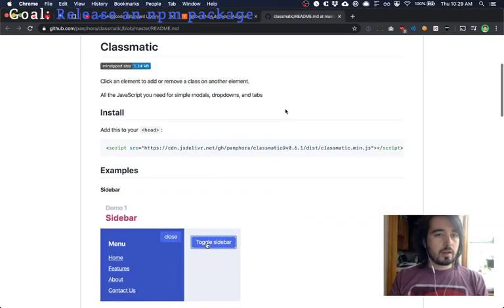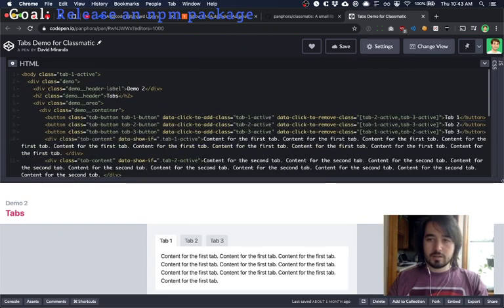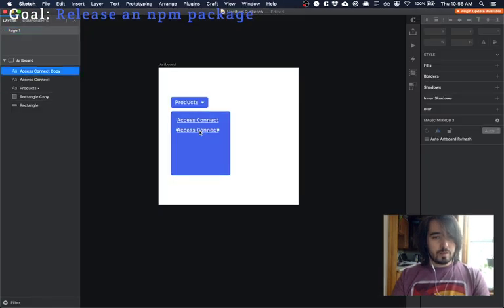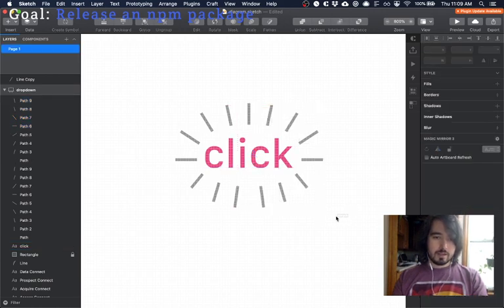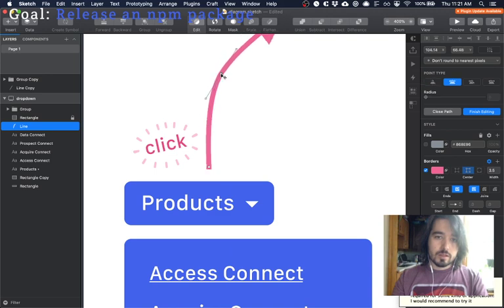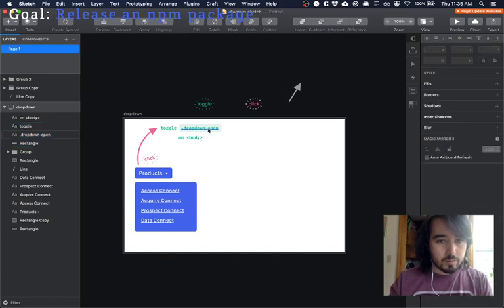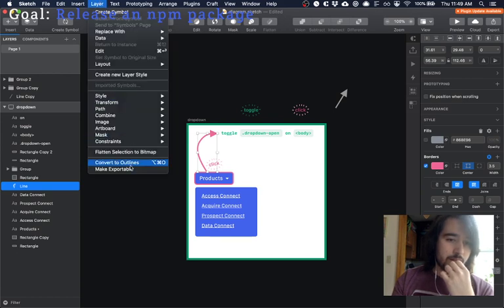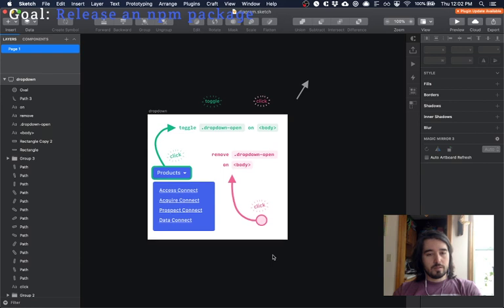Working on classmatic, a JavaScript library